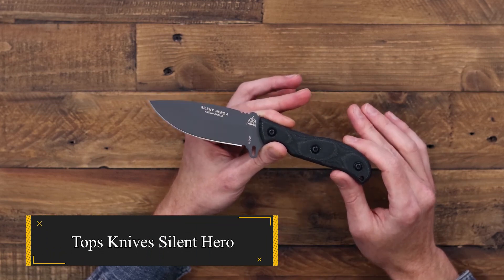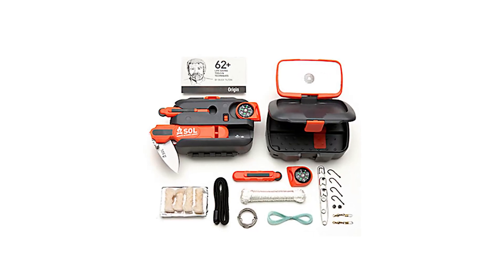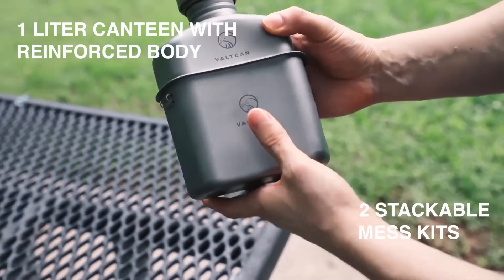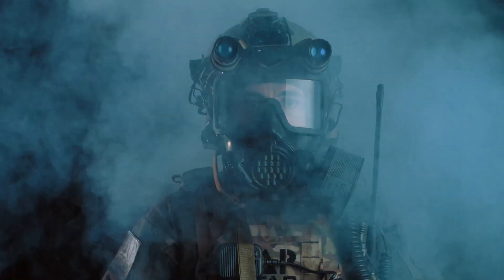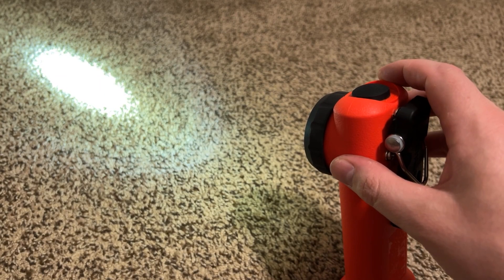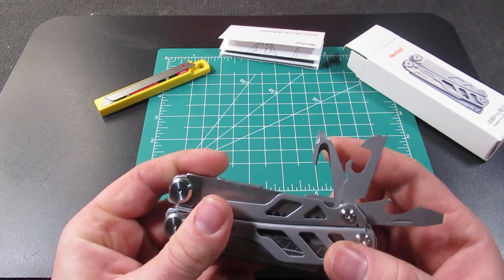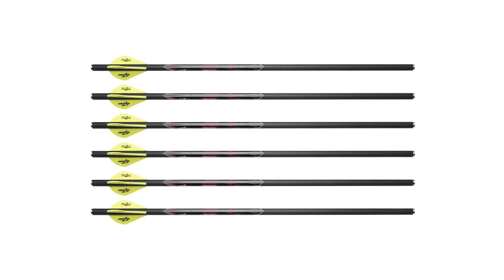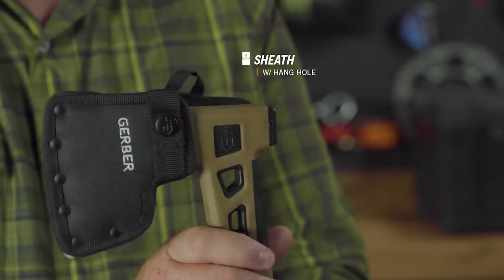BEST SURVIVAL & TACTICAL GEAR 2024 Must See Before You Buy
Prepare to explore the ultimate survival essentials, from life-saving tools to must-have gadgets. We've got you covered - gear up and dive into your preparedness journey starting here. Uncover the Essential Survival and Tactical Gear for 2024, ensuring you stay ahead with the best tools to enhance your readiness in the coming year.

1oTopTech is a participant in the Amazon Services LLC Associates Program, an affiliate advertising program designed to provide a means for sites to earn advertising fees by advertising and linking to Amazon.com. As an Amazon Associate, I earn from qualifying purchases.